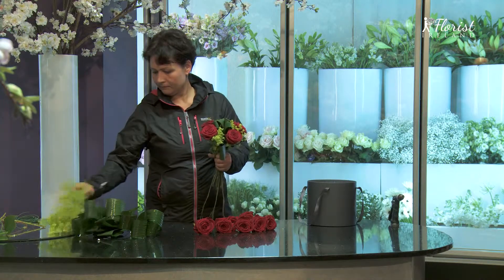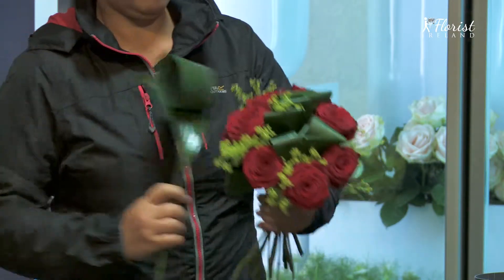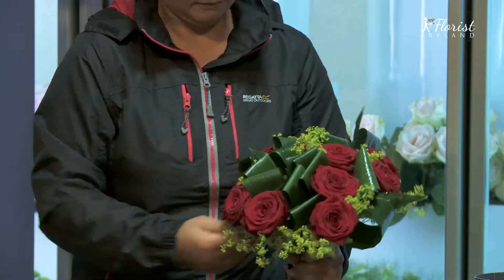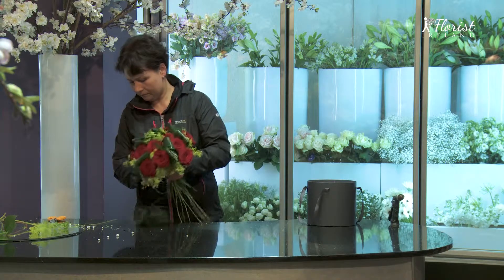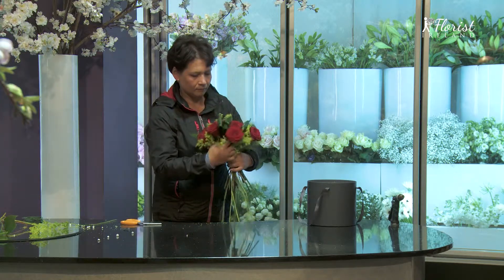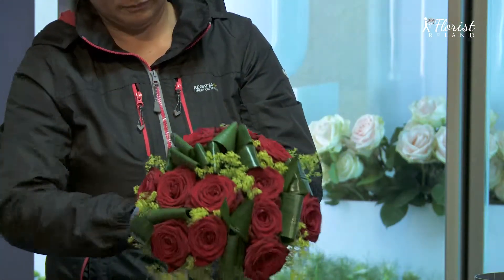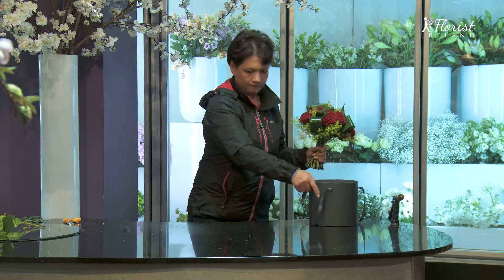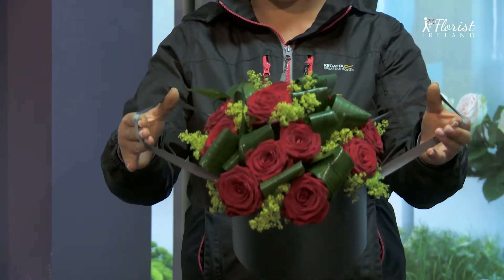Florist Ireland - Scarlet Hatbox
Red roses are the best way to say I love you, presented here in our sleek charcoal grey floral hat box.  The rich, velvety scarlet petals simply pop next to the lime green Alchemilla Mollis and dark green Aspidistra leaves.  It’s a truly romantic floral gift sent from the heart, always remembered with our keepsake hat box, to store everything from love letters, to photos, or why not dry the petals and keep them forever!

We bring you the most up-to-date designs, using the freshest flowers available.  Shades of roses may vary slightly but we'll always stay true to the style. Delivered the next day with a personalised gift card.